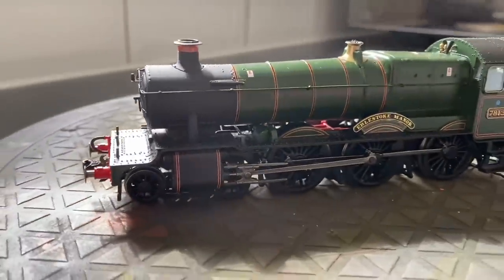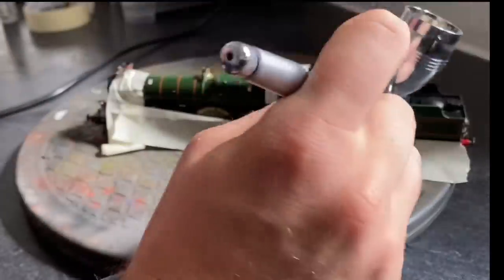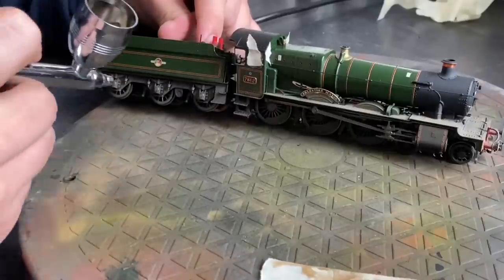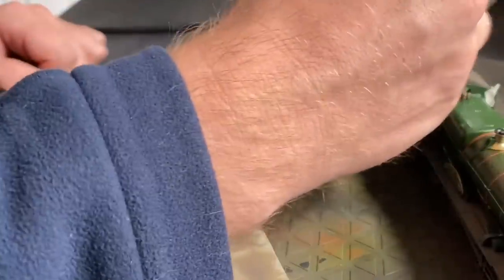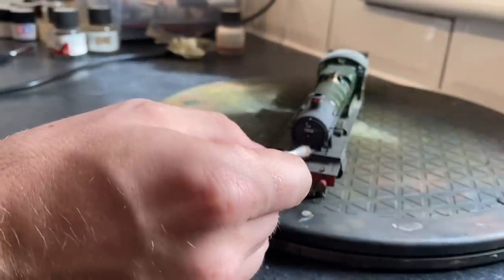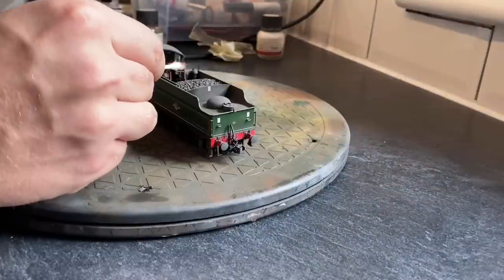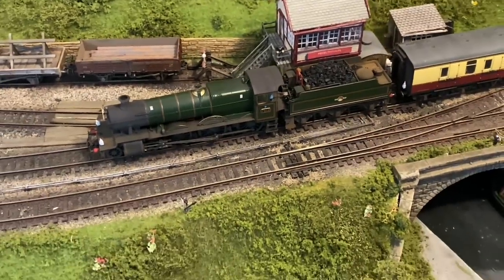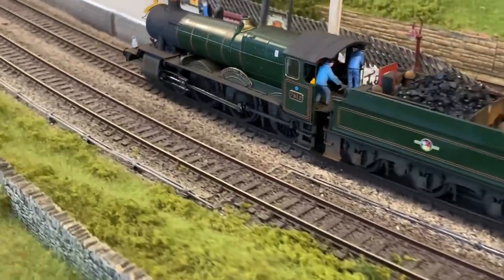Mucking Up a Manor - Weathering Accurascale's First Steam Loco - The Yorkshire Dales Model Railway